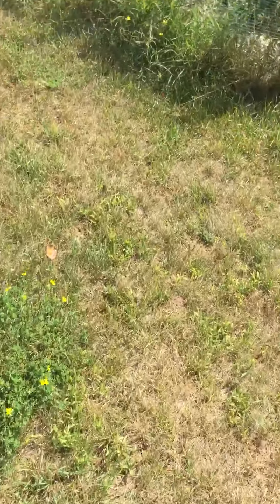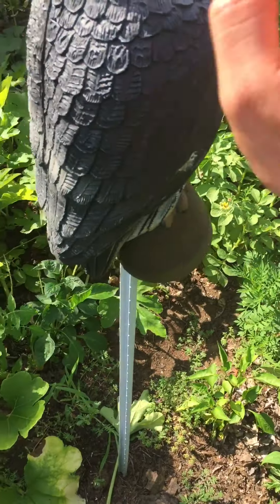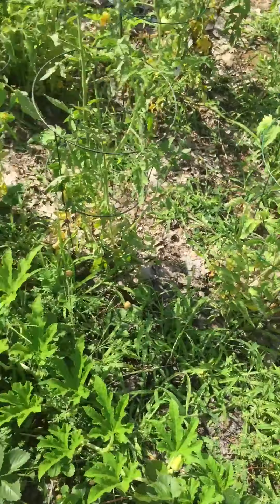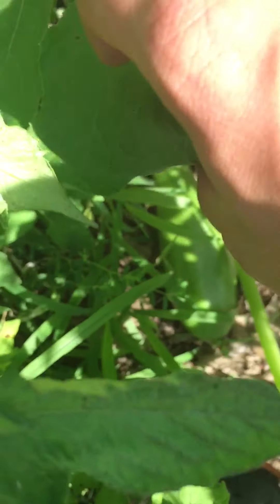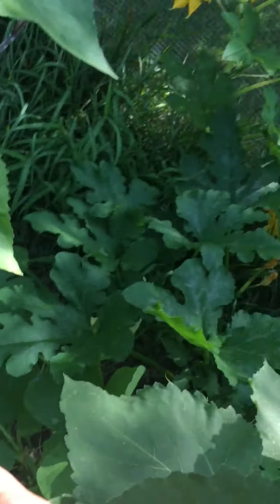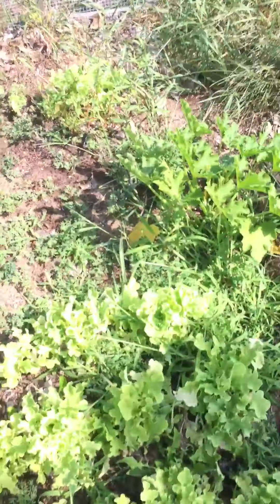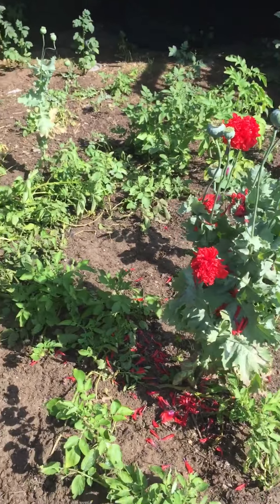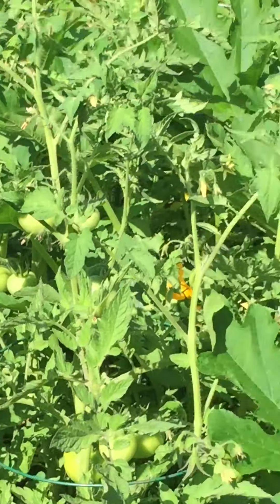Garden tour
My food forest!!